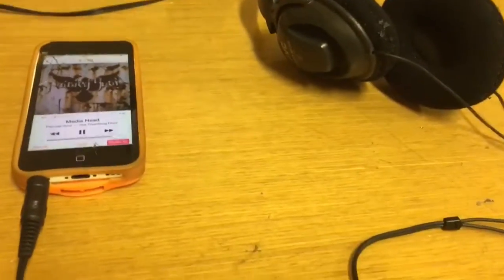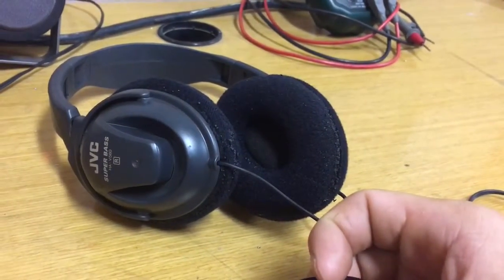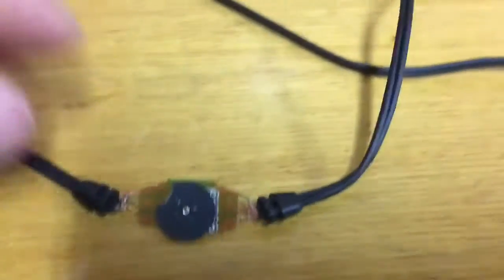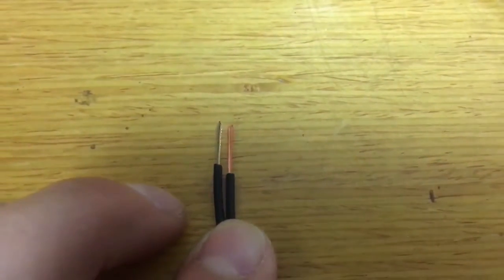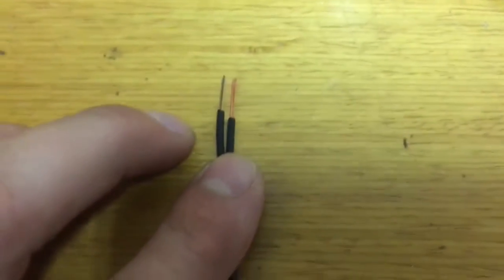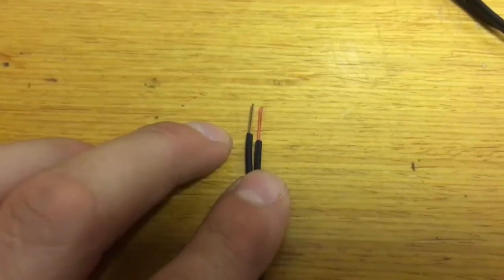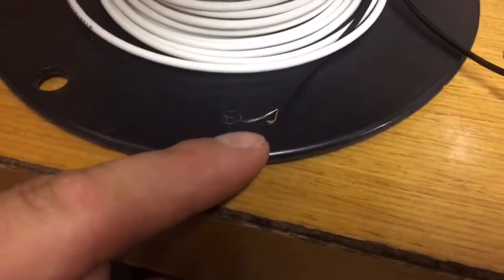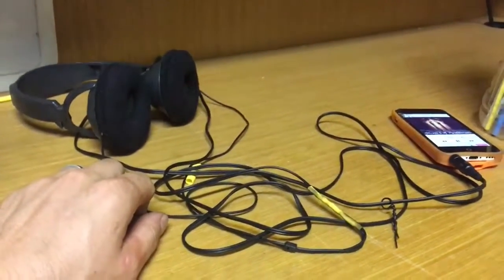Fixing headphones with a bad volume pot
I apologize for the poor audio quality, this is the video that made me buy a compression microphone